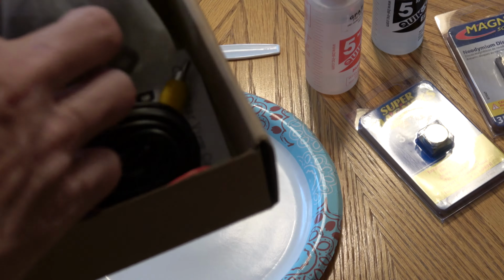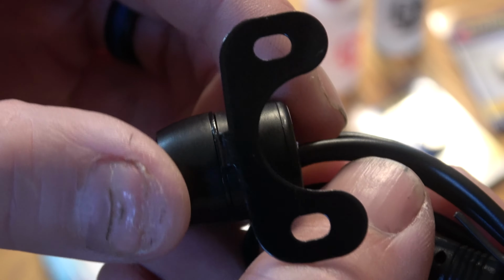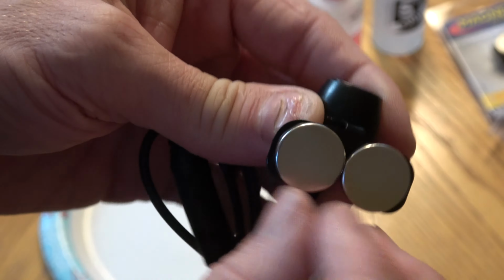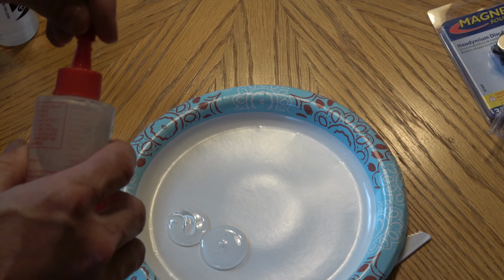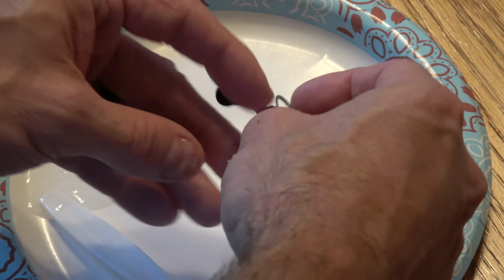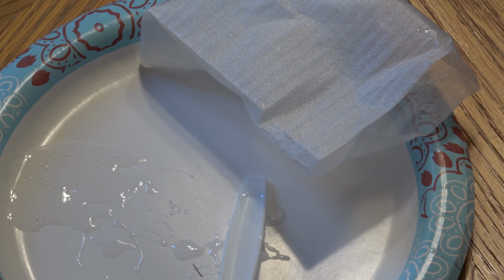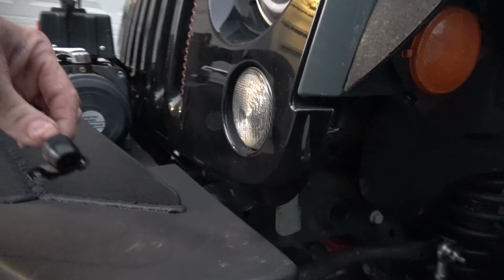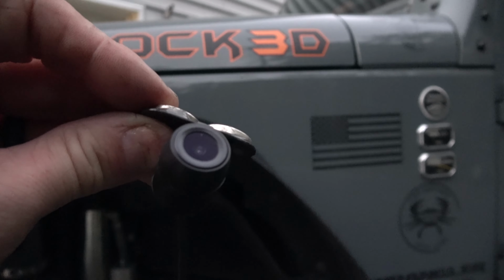DIY Magnet Mount Trail Camera (DVR or Reverse Rear Camera Too!)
This is a simple way to mount cameras. It is easily done and allows for the cameras to be securely placed, yet movable.

Here are the cameras I am using

For the magnets, I thought I got them from Amazon, but I guess I didn't.  Here are the exact ones I have from Ace Hardware

The specifications aren't critical. I just liked the 3/4"  size.  Anthing will work. Get Neodymium tho.